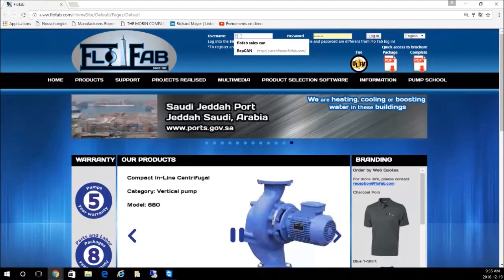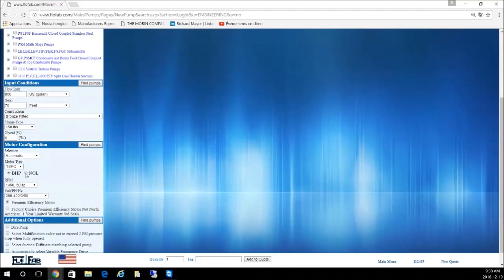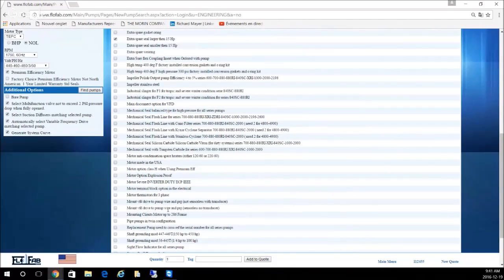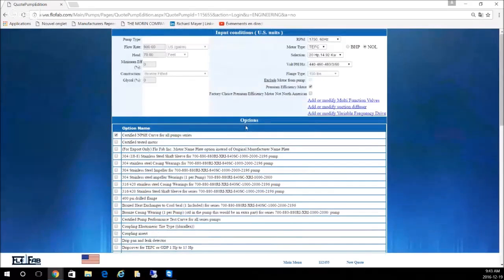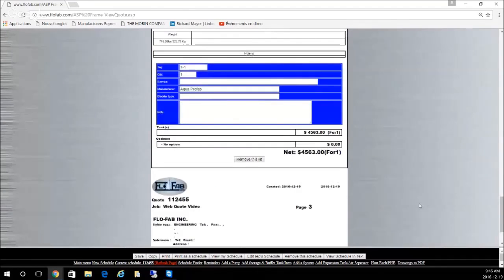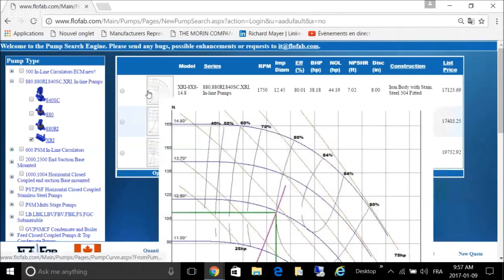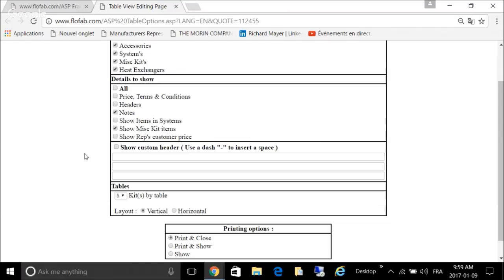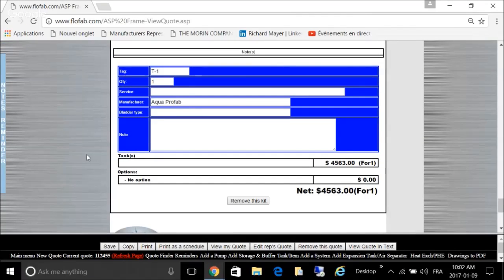Web Quote Video Basics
Part 1 - 0:00 :
How to use Flo Fab Web Quote system Basic Pumps Tanks selections.

Part 2 - 10:48 :
Add a Pump with NPSH data and other notes
Pull out Drawings to PDF
Print a quote to pdf